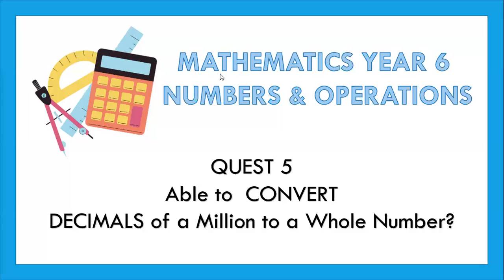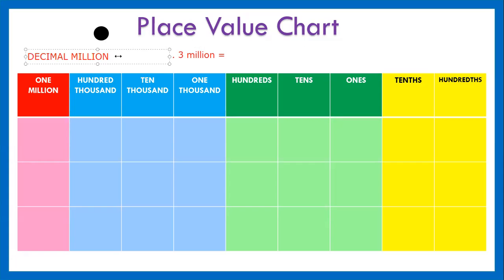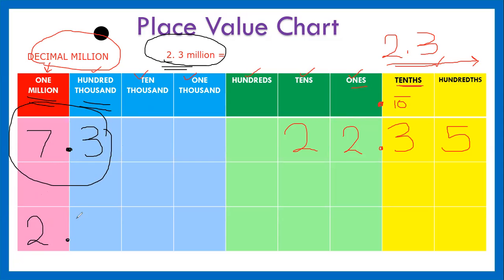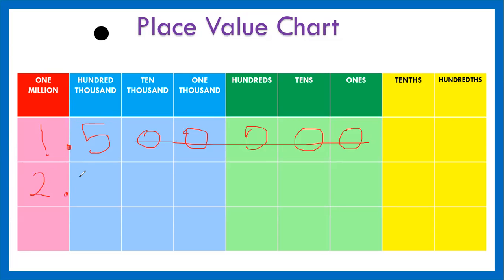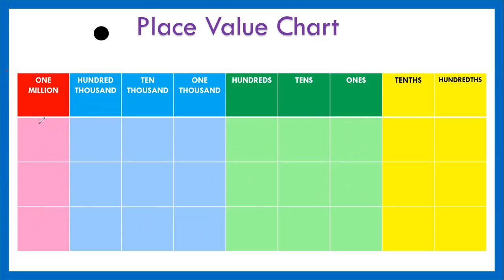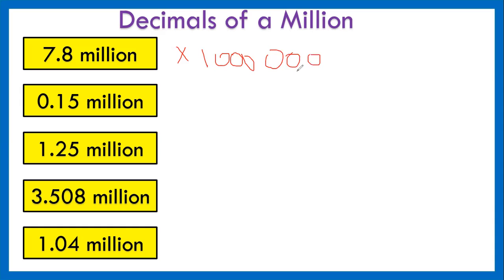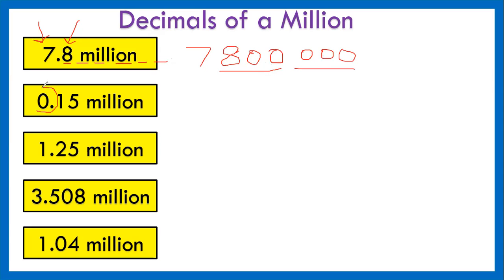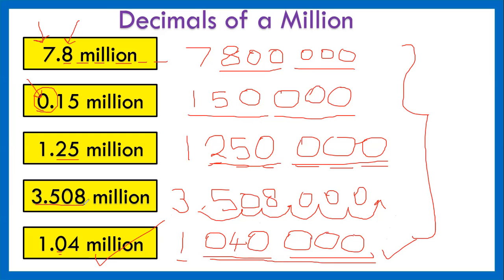Numbers & Operation Year 6 KSSR Part 5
Welcome to my 10 Minute Math channel. I try my best to make short and straightforward videos. I know, you don't have the time. Neither do I dearies.  So, I hope these videos help you understand Math and not remember it. Please don't take the parrot route. Hopefully, one day,  you will fall in love with Math just like I did.

To boost your Morale, hey, I failed my Add Math for a whole year in Form 4. However, I managed to score a C3 in SPM, which is like a good 'B' today. Of course, it required some serious work. Where there is a will, there is always a way. So, don't give up and have a positive mindset before you go learning anything under the sun! OK?

Well, I am a teacher by profession. I train pupils for International Math Competitions such as Kangaroo Math and Olympiad. I am also Clinical Hypnotherapist.

 At present I offer small group online coaching for Mathematics and English. However, online learning is a challenge to adaptability and self discipline. If you have it in you, CONGRATULATIONS! Keep it up and all the best in your life.